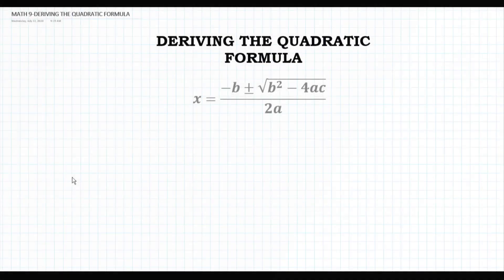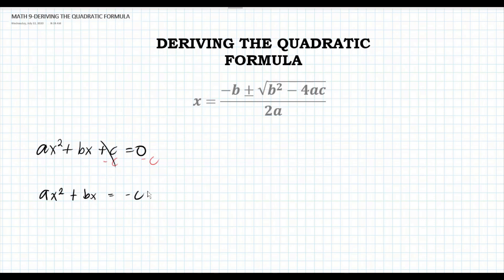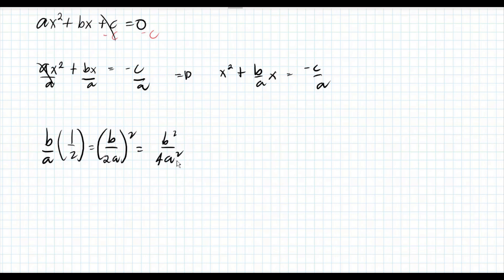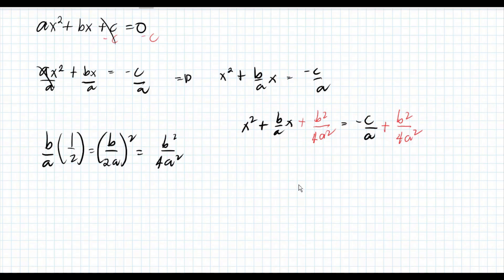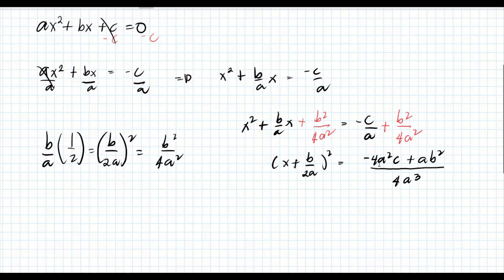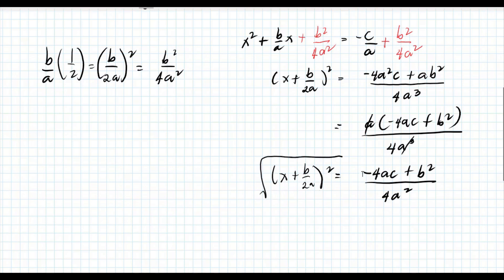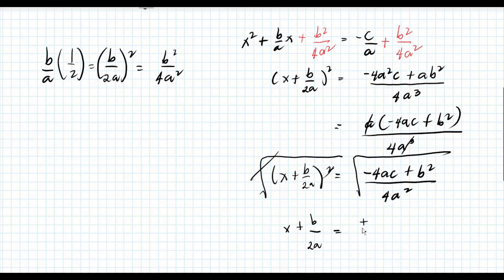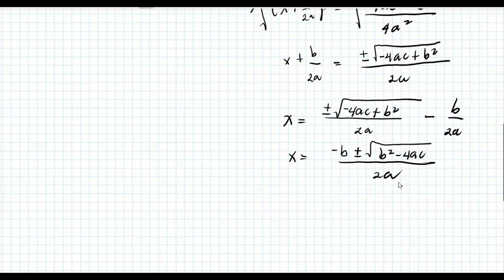DERIVING THE QUADRATIC FORMULA